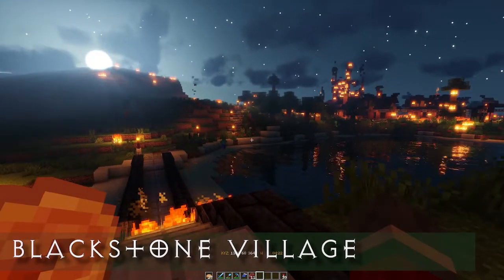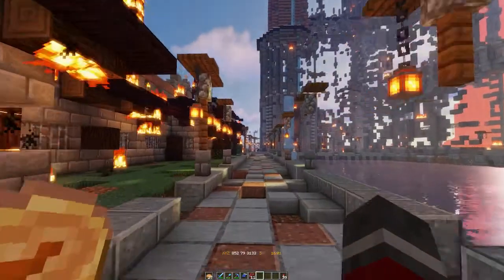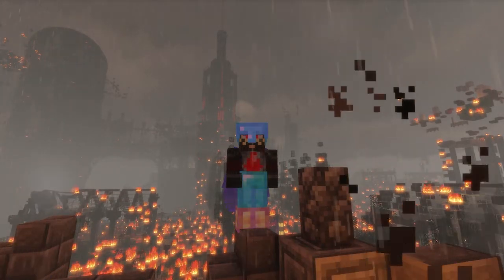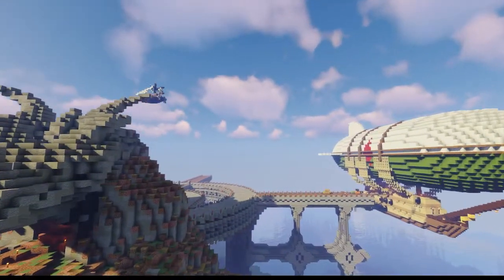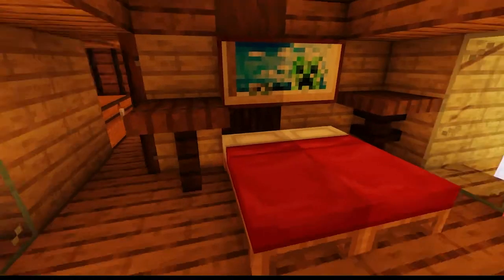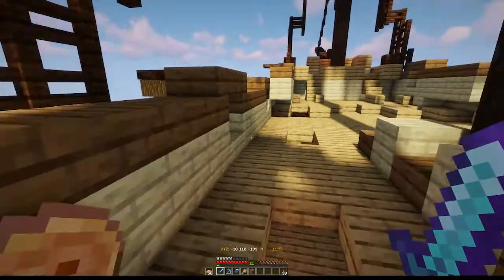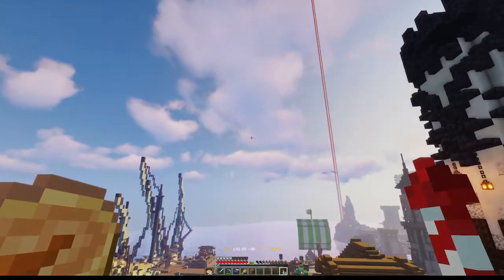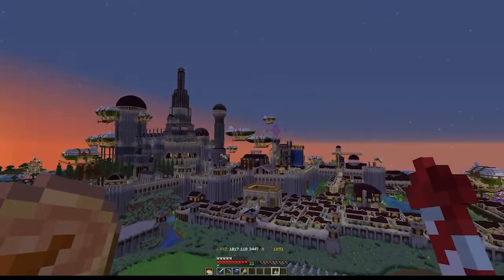What happened to my base and new Airships - Unorthoblocks s1e42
What happened to my base?  It's in pieces, with flames everywhere?  Will it remain like this forever?  Find out more in the video.

As my base is a bit blown up at the moment, I visit Spawn Island and add a new airship to the growing town around the entryway into the server.

I now have multiple channels for different elements of my gaming, don't forget to visit them all:

All music in this video is by DrakenWerks and is used with permission (obviously - as I am DrakenWerks) and includes a mix of experiment pieces only reserved for videos and music that has been released by ourselves previously.  You can check out some of my stuff on my old DrakenWerks music channel at:

Want to catch up with myself and the rest of the community?  Then there are two discord Channels to check out: